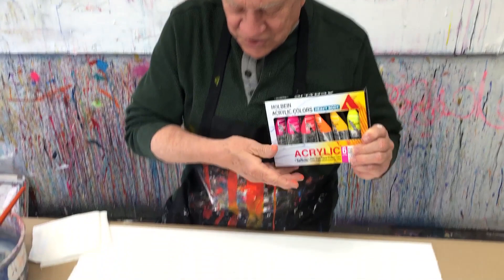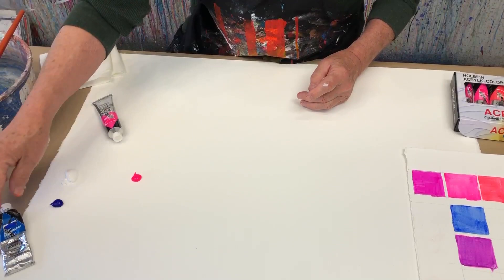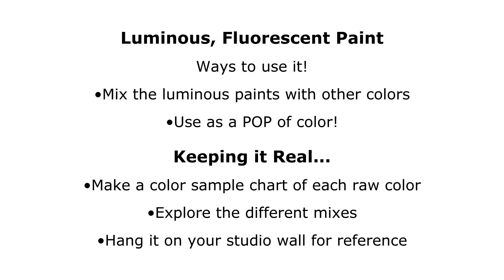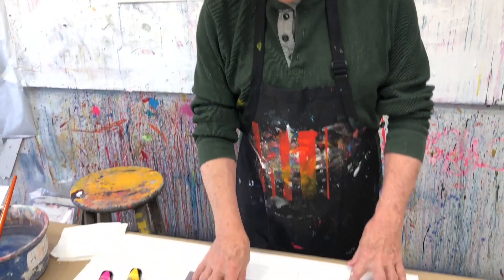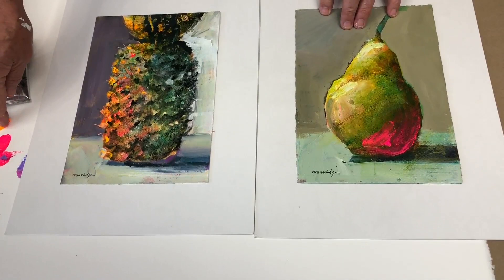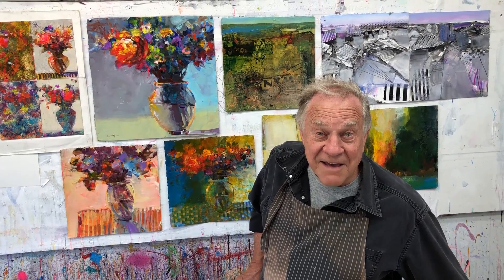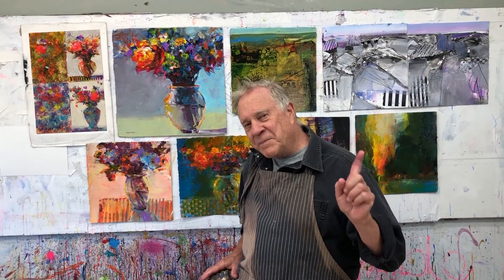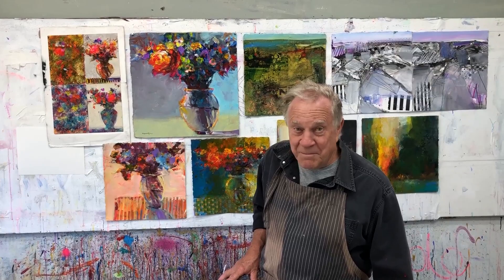Weekly BobBlast Issue 295 Day Glo Paints? Yikes!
Day Glo Paints? Yikes!

Those brilliant fluorescent glow paints get a bad rap! Used by themselves, they tend to have no permanency, which means these colors may eventually fade, in time. Scary huh?

However, the experts at Holbein Artists Paints gave me good technical advice - when mixed in with other acrylic paints - the luminous paints will kick up a color in surprising ways!

For instance, when I add the Holbein Luminous Opera (hot pink) to Ultramarine Blue, the color turns into another favorite of mine… Periwinkle! I will also use the luminous colors to just add a spot of importance - just to kick it up a bit. Look at the video to see both ways I use the luminous colors!

Holbein conveniently has a set of six Heavy Body Acrylic Colors in Luminous Rose, Opera, Red, Orange, Yellow and Lemon. They are NOT SUBTLE COLORS and that's one reason why I paint with them. These brilliant colors are not for the faint of heart - but instead challenge the strong, creative types… like you!

Go get 'em Tiger!